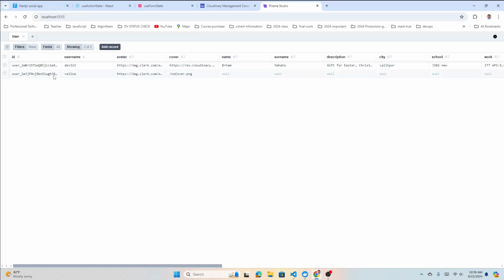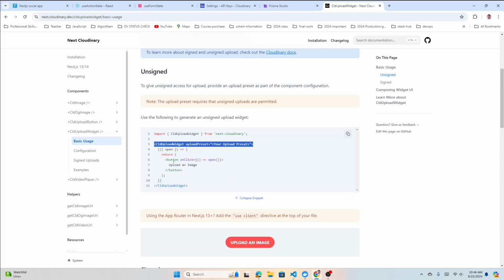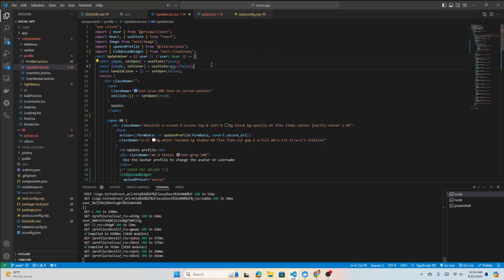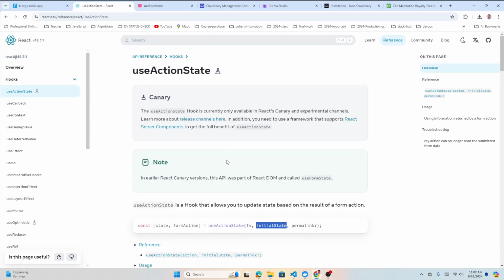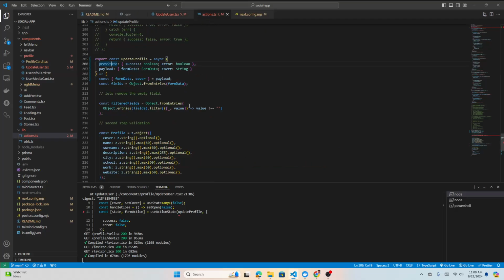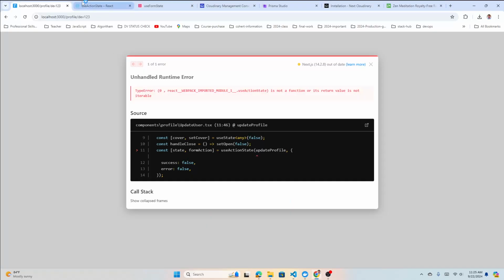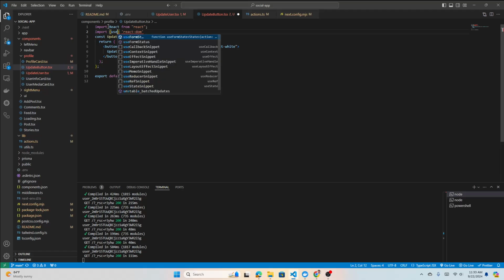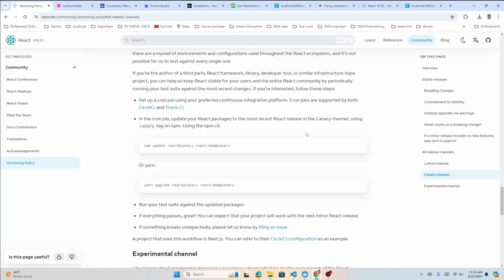social class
social app